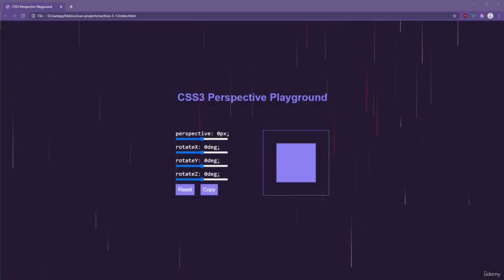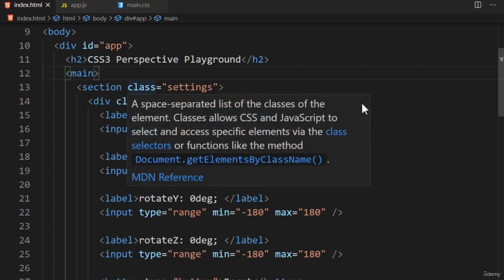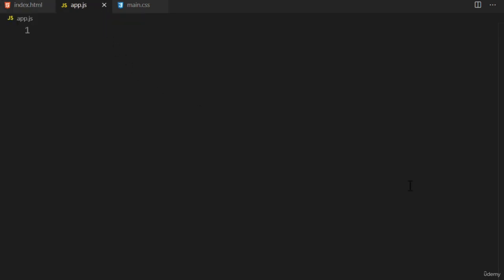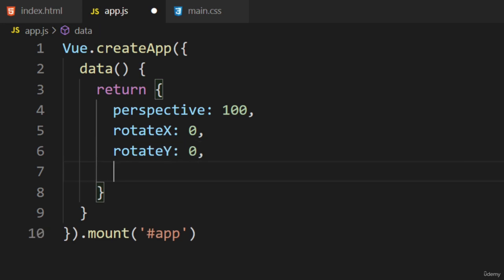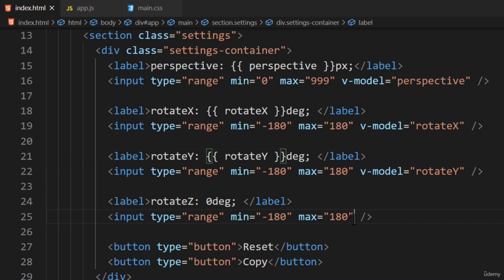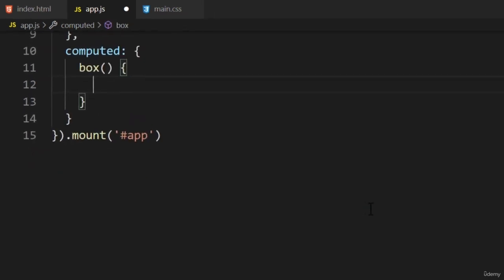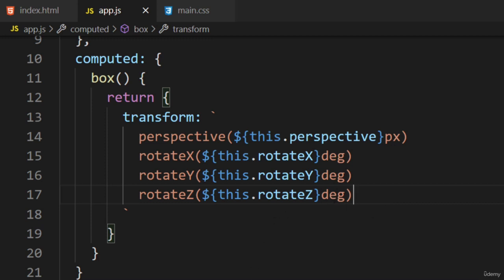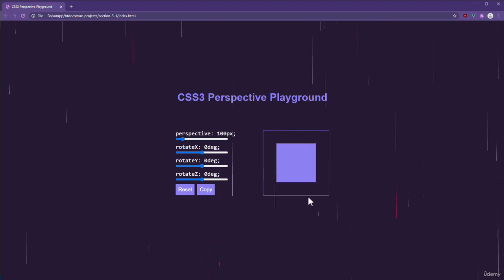001 Creating a Perspective Playground (03 - Project 1 Perspective Playground)